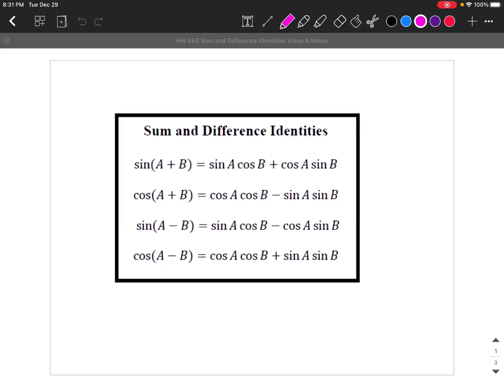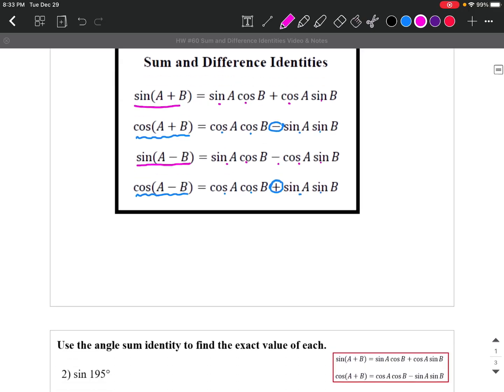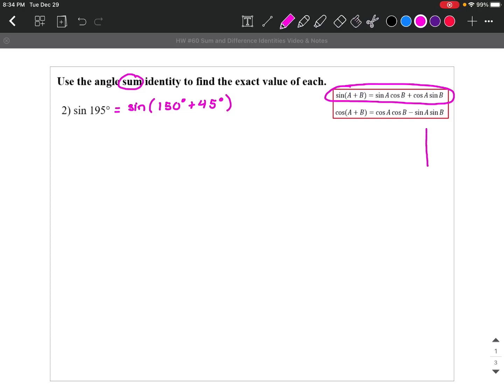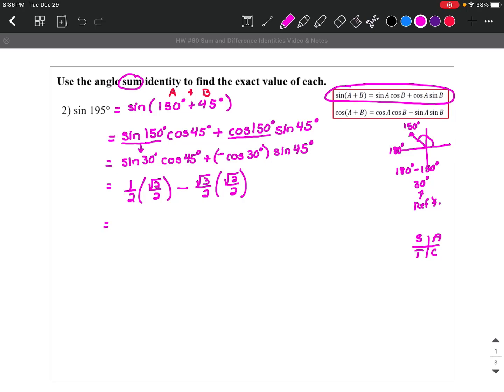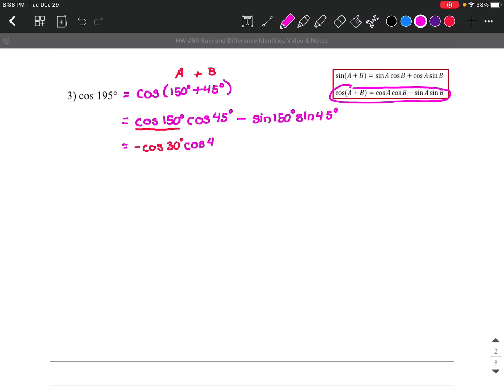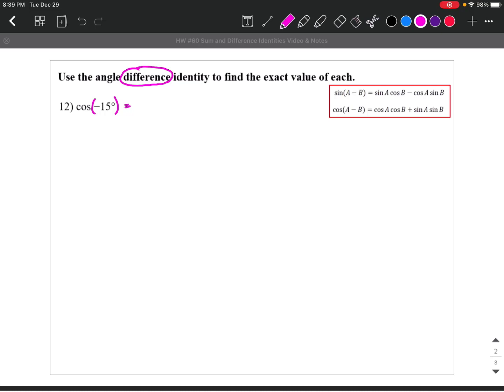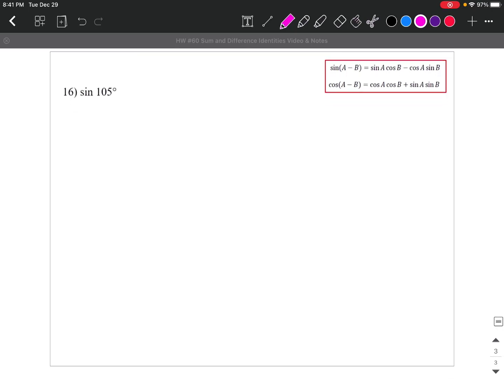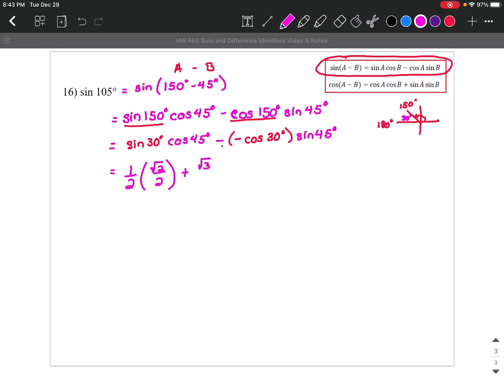11 Sum and Difference Identities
We will use the sum and difference formulas for sine and cosine to find the exact values of sine and cosine of angles.